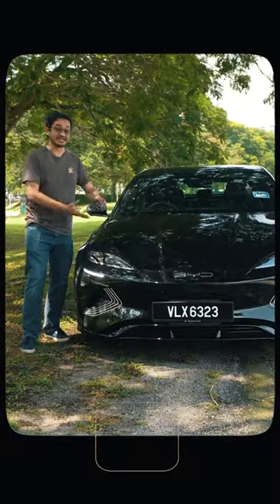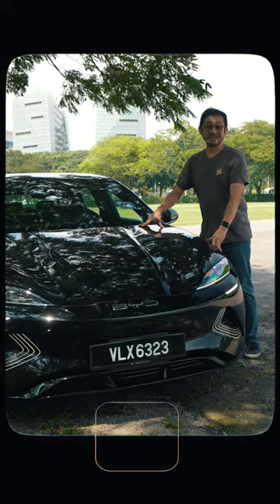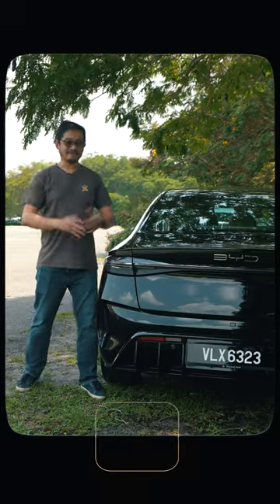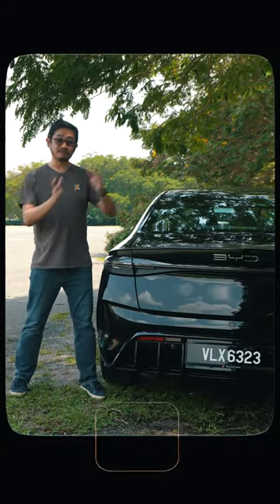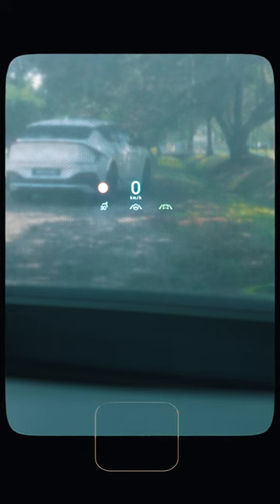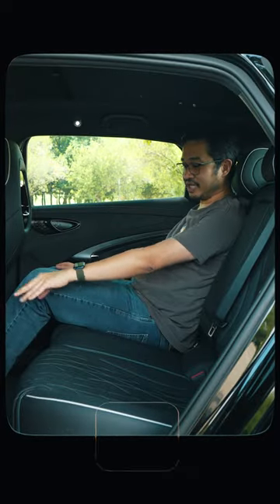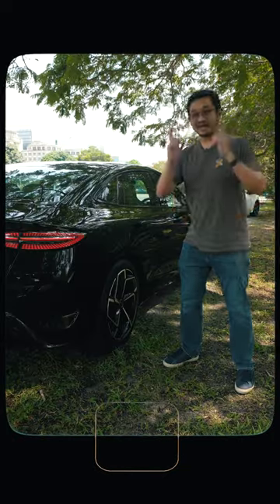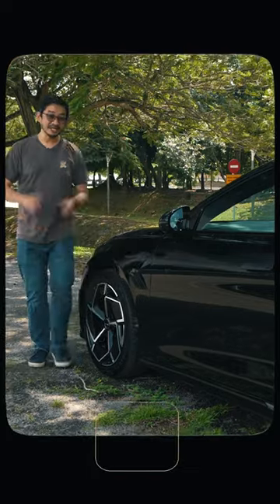This China EV Is Better Than A Tesla!